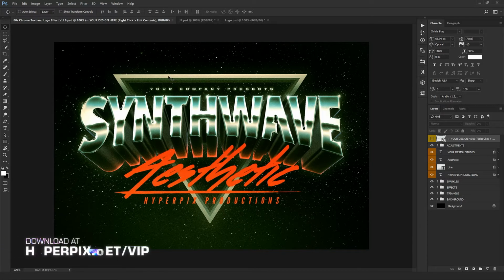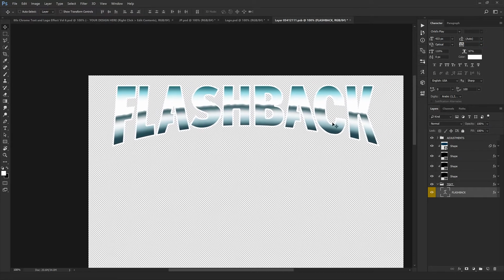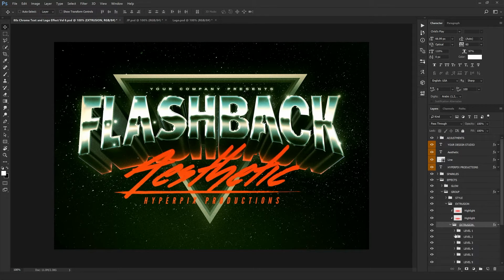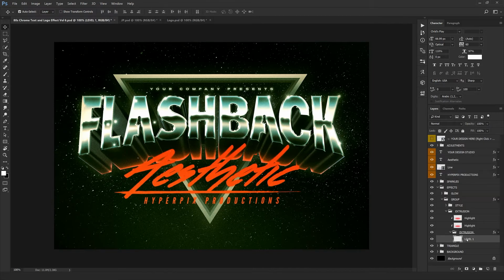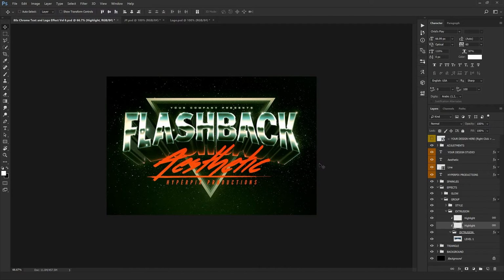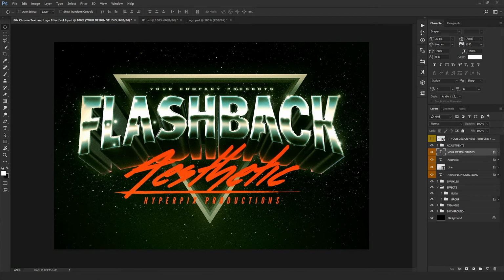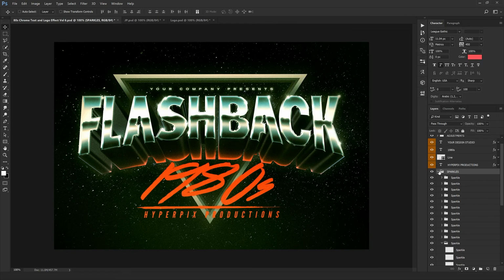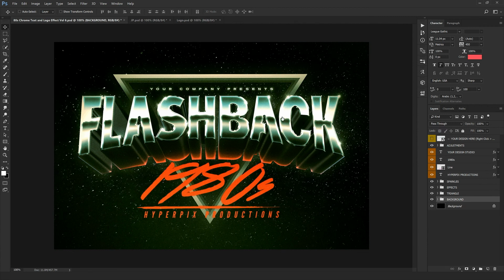80s Synthwave Aesthetics Text Effect and Logo Style